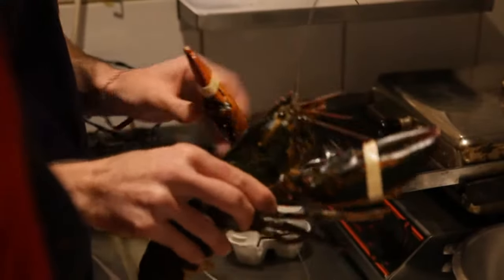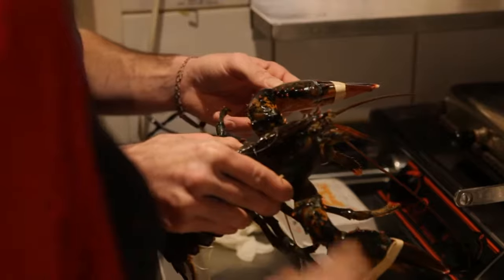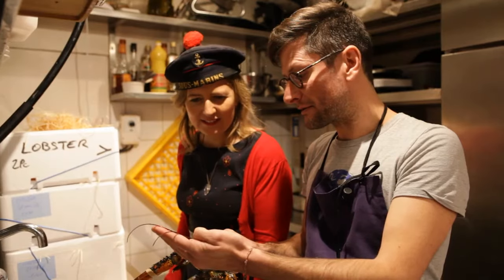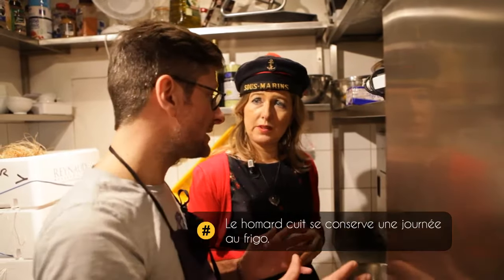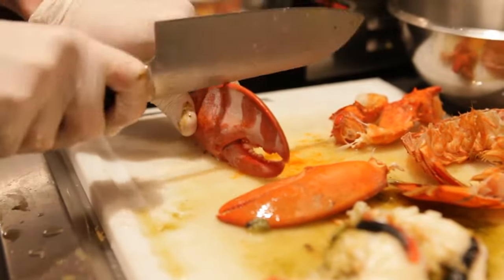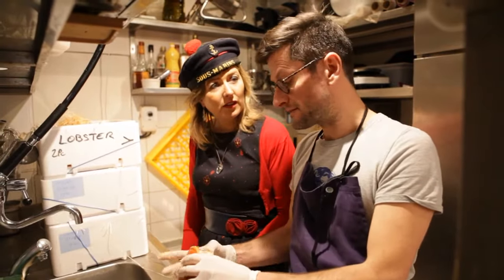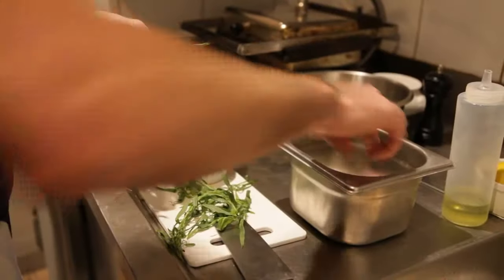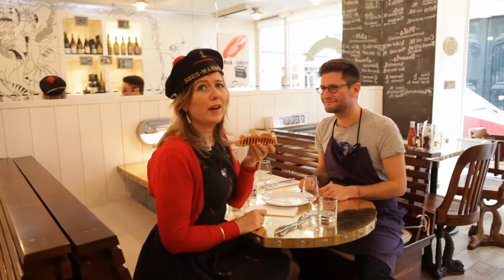Tester les sandwichs au homard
KARMA TV OFFICIEL est la première chaîne qui met en avant les entrepreneurs, coachs et thérapeutes avec leurs techniques et leur savoir-faire.
Elle nait de notre volonté de donner accès aux meilleurs thérapeutes et techniques du bien-être et du développement personnel, et de pouvoir répondre à chacun selon sa problématique individuelle.

Sur cette chaîne on retrouve :
L’Académie des Thérapeutes, des personnes inspirantes, des interviews de personnalités, des auteurs du bien-être, tout ce qui touche au langage du corps, de l’âme et de l’esprit, pour libérer ses croyances limitantes, ses peurs, ses maux, ses blocages énergétiques et ses blessures émotionnelles pour retrouver la confiance, l’amour de soi, redonner un sens à sa vie et atteindre son plein potentiel.

Pour vous procurer le livre "Pas si perchée" (éditions Tredaniel)